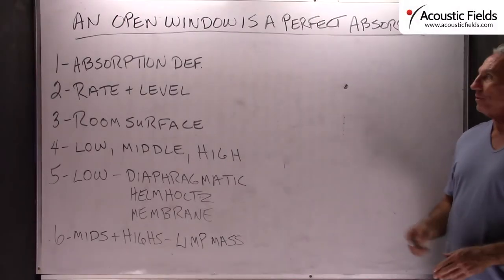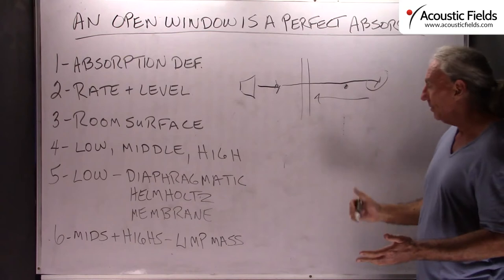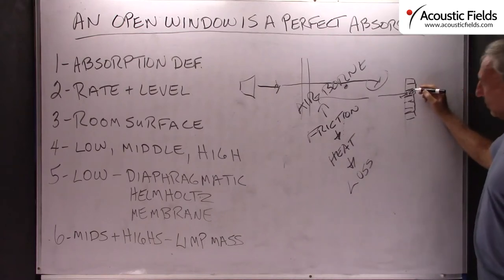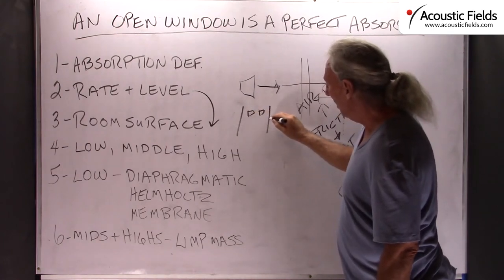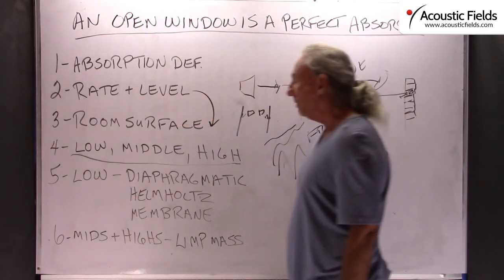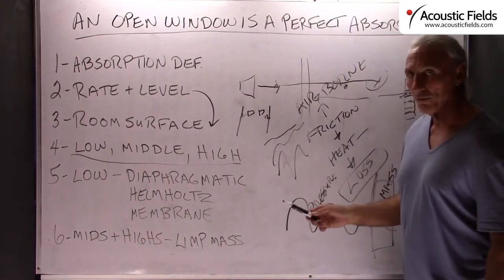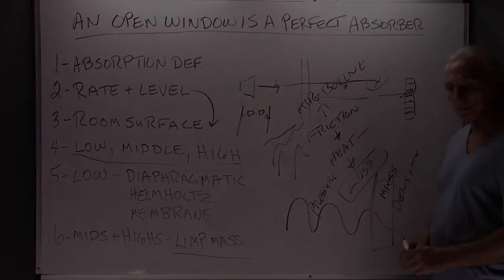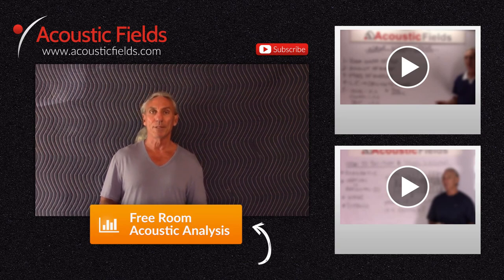An Open Window Is A Perfect Absorber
- - An open window is a perfect absorber because once sound energy leaves the room through the window, it never returns. Sound absorption and diffusion requirements in small rooms takes careful planning to ensure that you are matching the room usage to the proper rates and levels of absorption and diffusion.